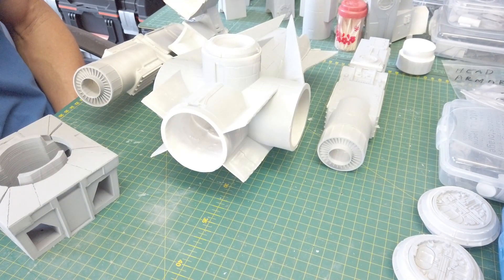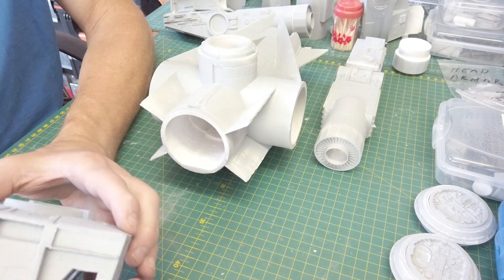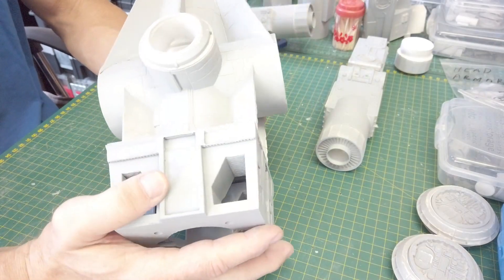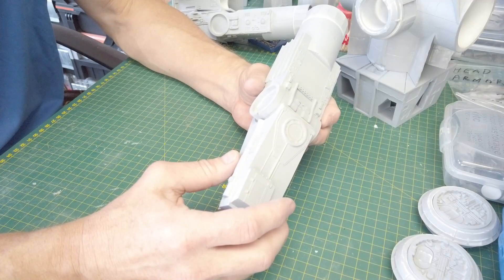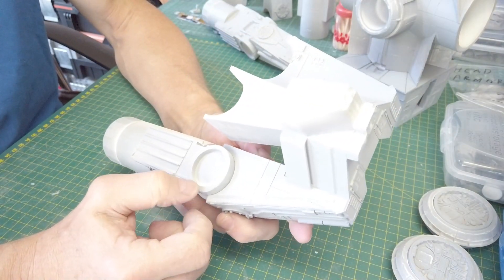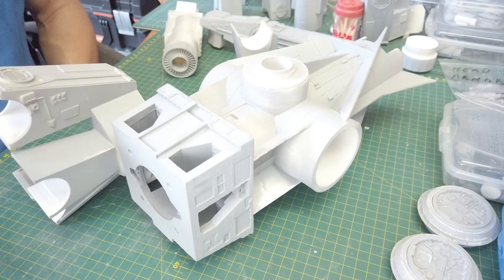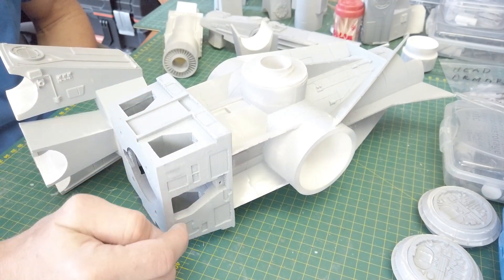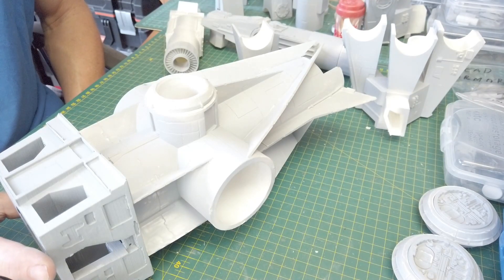5 - CR90 Engine Block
Build log for the DDC 1/166 Scale CR-90 Blockade Runner